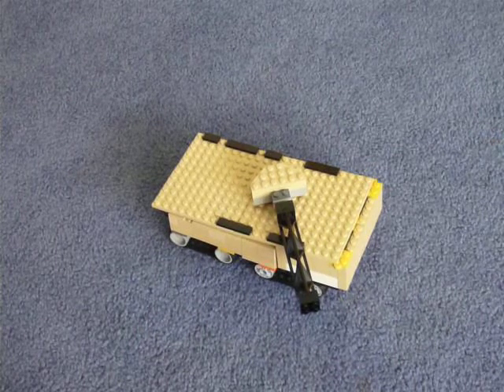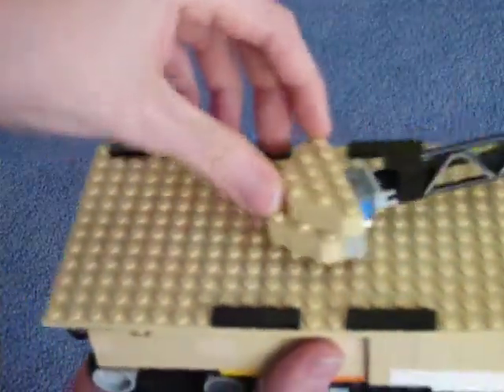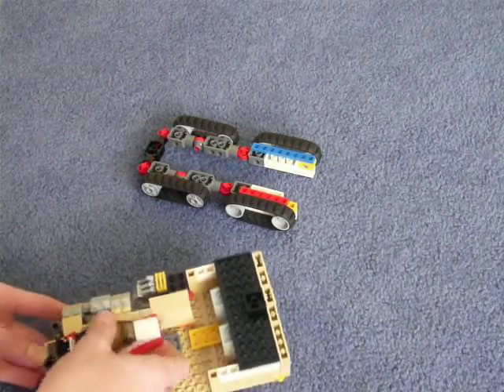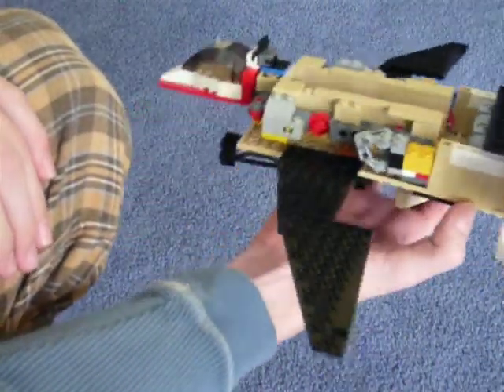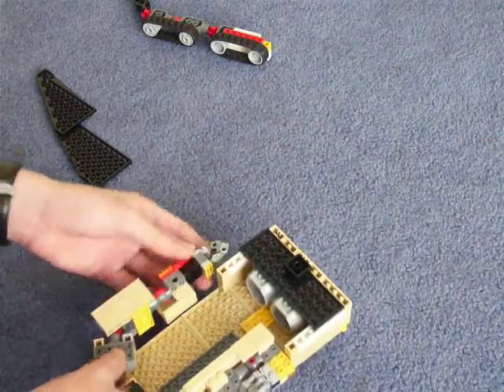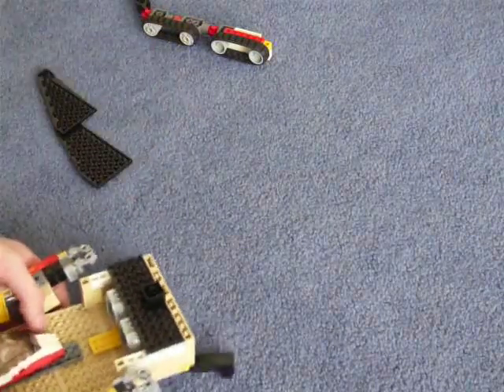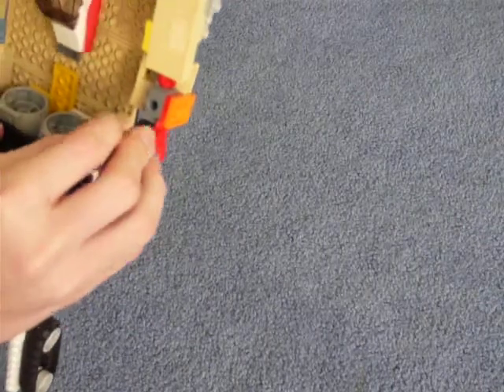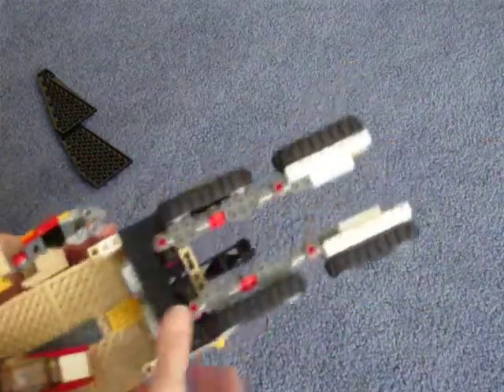blitzwing part 1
another lego transformer